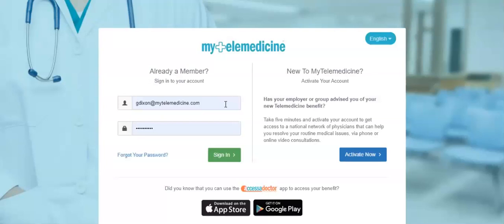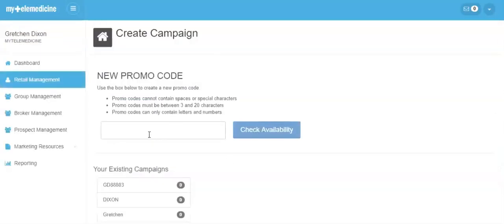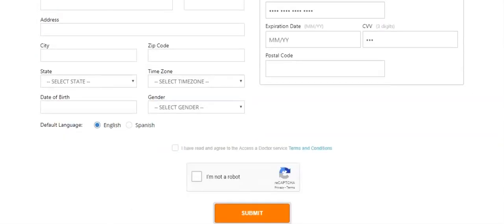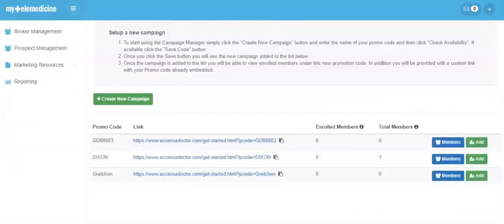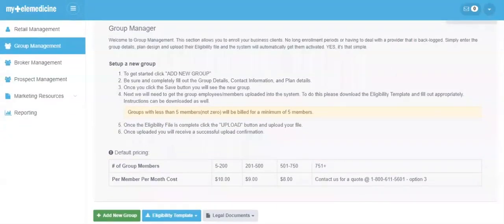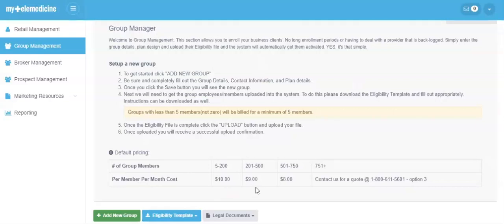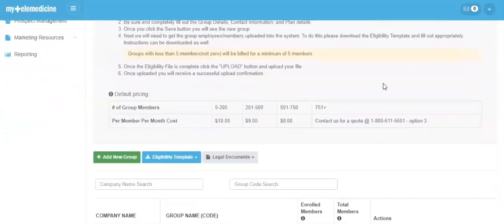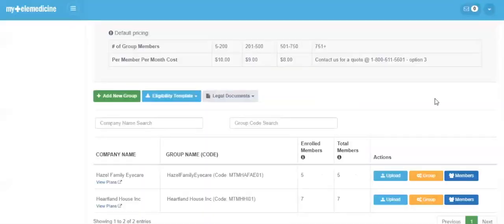MyTelemedicine Affinity Broker Comp Training03-2020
My Telemedicine a provider of both diagnostic consultation by phone and by video has a massive need for Independent Brokers. Broker business opportunity, is very lucrative at a time where, Telemedicine is a requirement by the U.S. Government, State Government and local municipalities. Due to the Corvid-19 Virus/Coronavirus pandemic, more help is needed from independent brokers nationwide. Michael Colston an independent 14 year online marketing consultant and mentor to newbies and Baby Boomers, is a Mytelemedicine broker and recruiter.